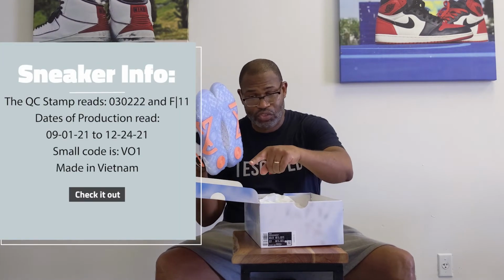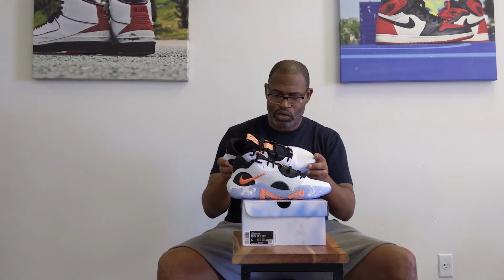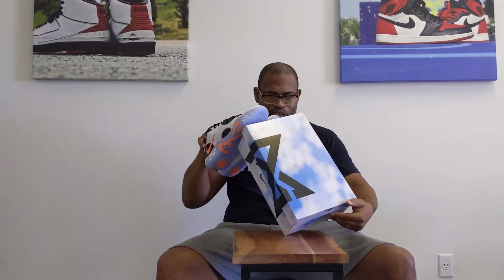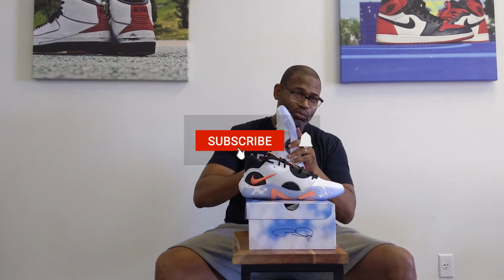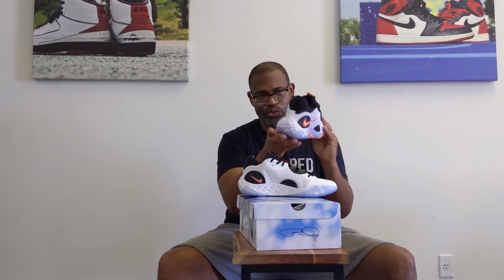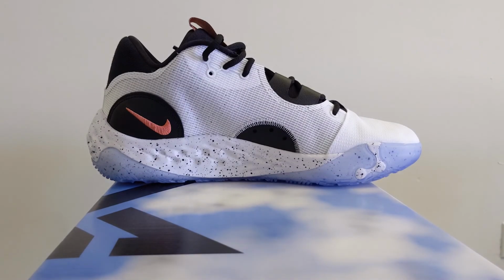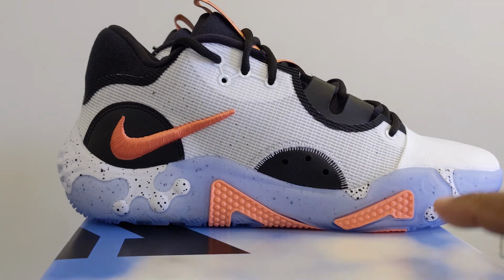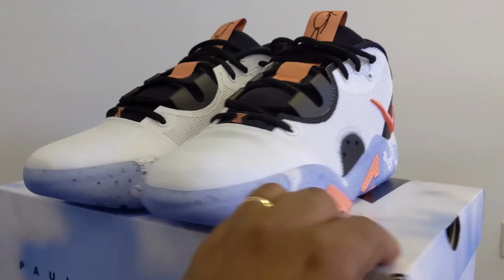Nike PG6 Fluoro White/Crimson Bliss-Black DC1974-100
The PG 6 features full length React cushioning and rings up as the cheapest Nike signature basketball option at 110. The lightweight, cushioned sneaker is heavily padded at the heel inside and also features a sticky, translucent outsole.